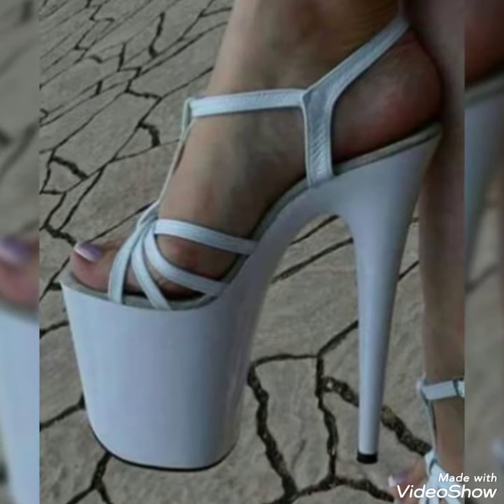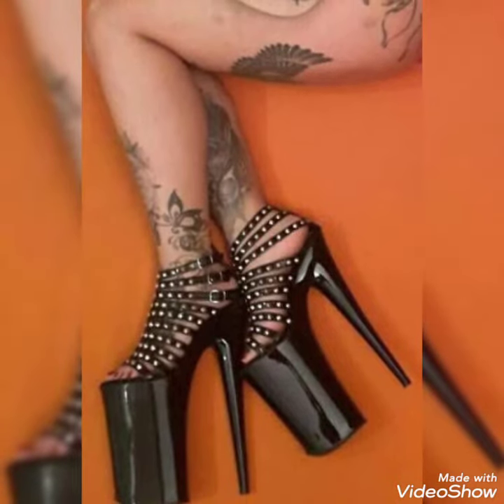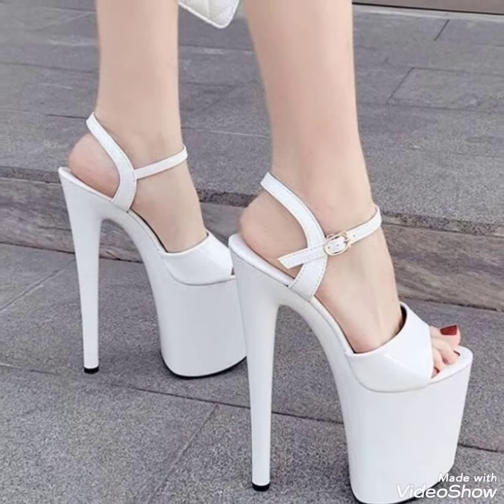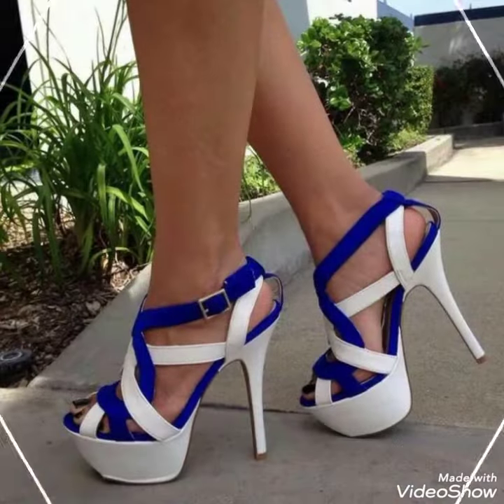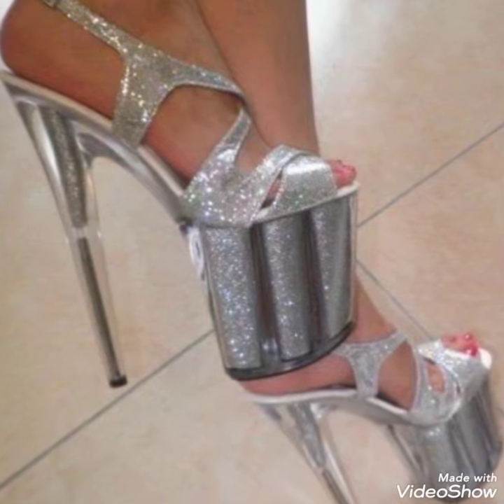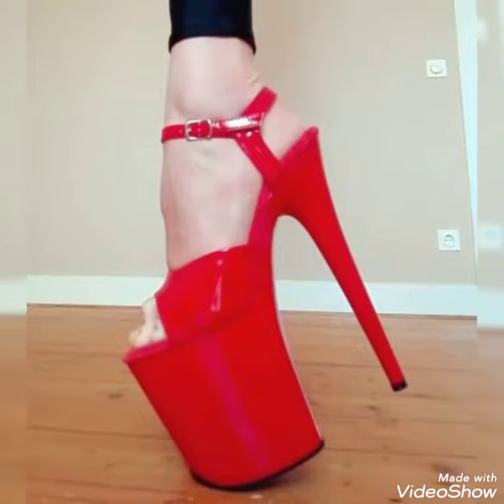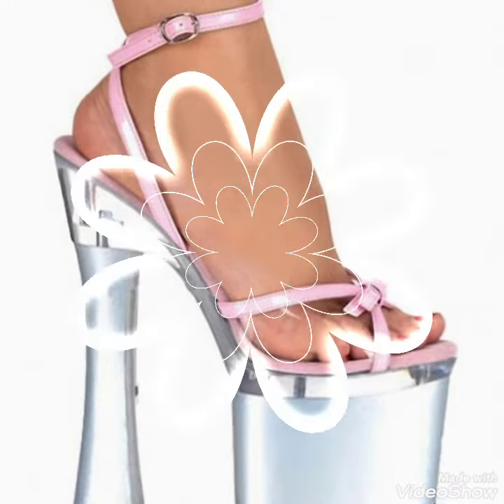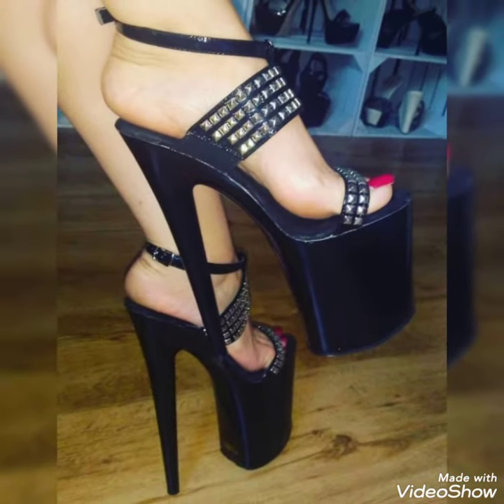very beautiful and stylish collection of platform high heel sandals for ladies.